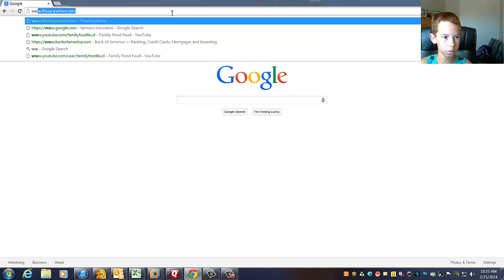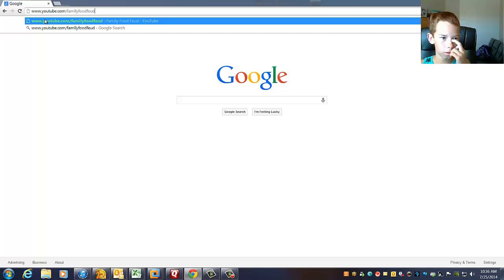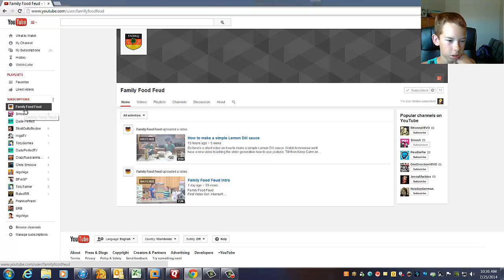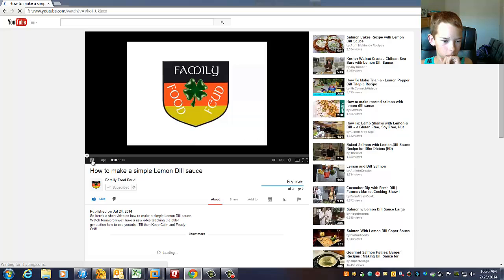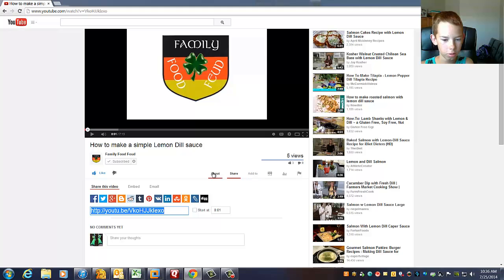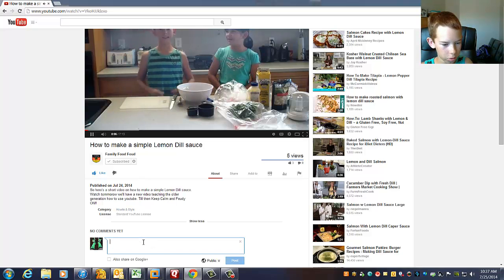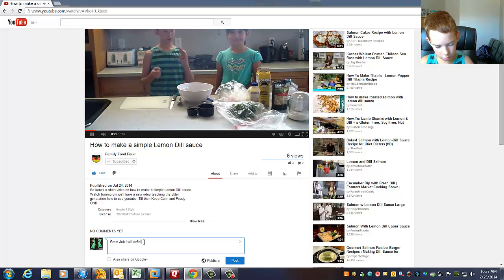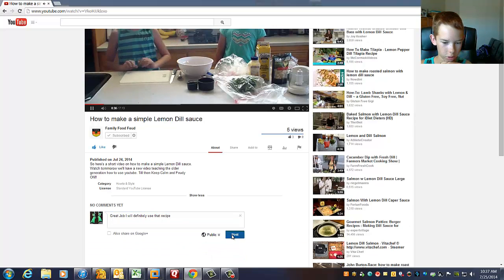How to use Youtube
So it's come to our attention the older generation can't use youtube so here's the video.